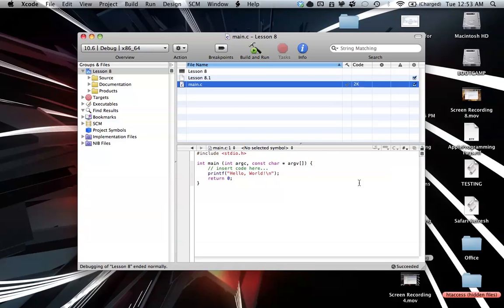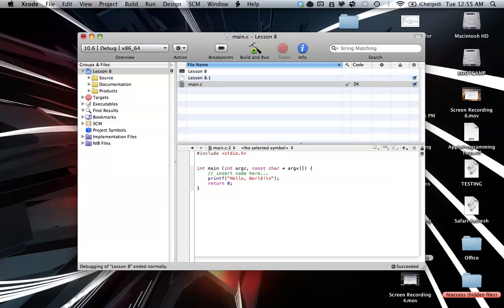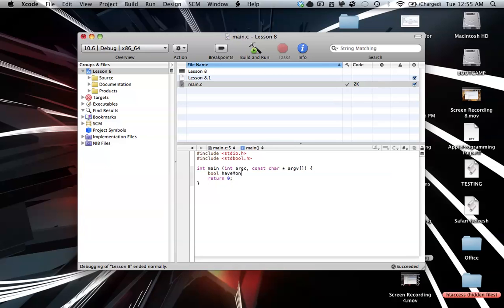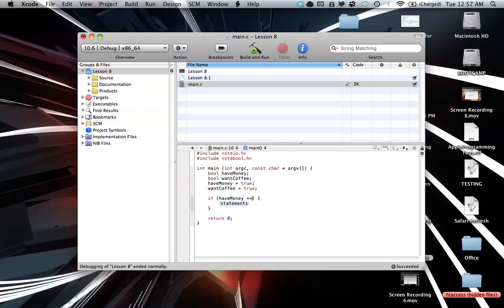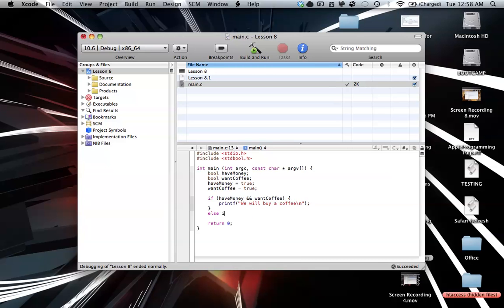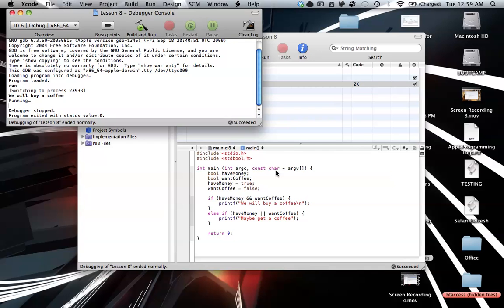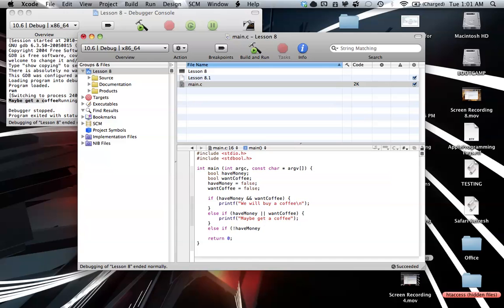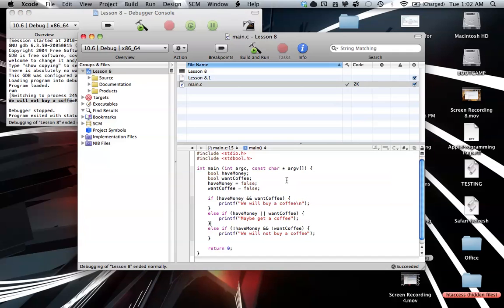C Programming on the Mac L8 - Booleans and Logical Operators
In this tutorial I go over boolean expressions as well as logical operators.
Check out the Lessons 1 - 7 link, as well as the other videos if you have not already.  Lessons 1-7 Test